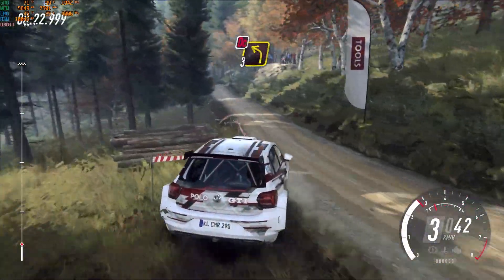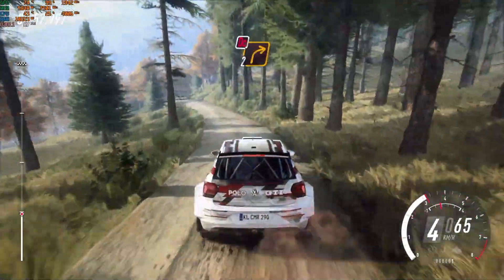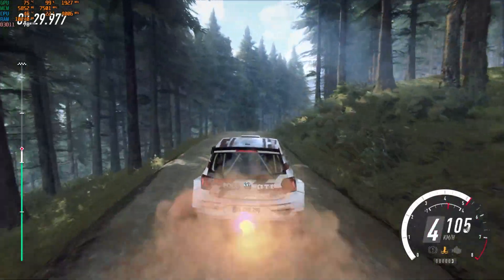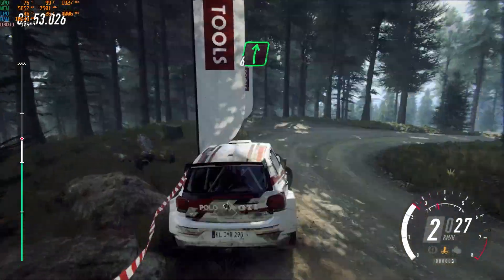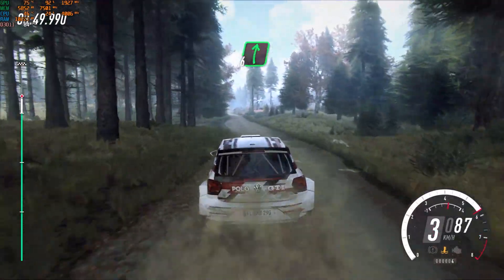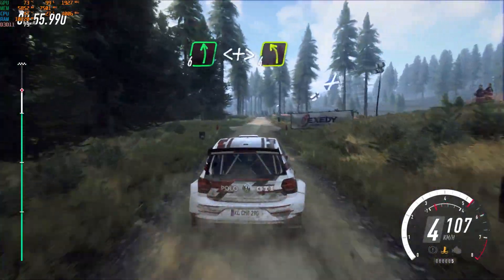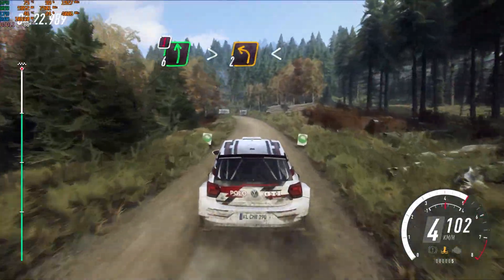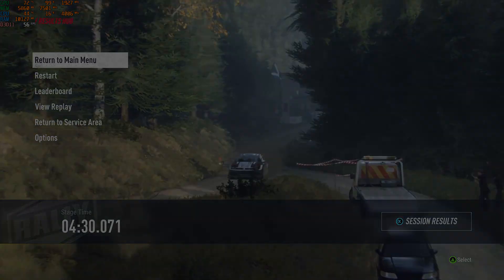DiRT Rally 2.0 - Benchmarking Test [i5-10400F RTX 3060]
Benchmarking DiRT Rally 2.0 in 60 FPS! & V-Sync turned off w/ MSI Afterburner

[Full Specs]
CPU: Intel(R) Core(TM) i5-10400F @ 2.90GHz
Cooler: Thermalright Assassin X 120 SE Air Cooler
RAM: 32GB 2666MHz DDR4
Motherboard: Gigabyte B460M D3H
GPU: ZOTAC GeForce RTX 3060 GDDR6 12GB
SSD #1: ADATA Swordfish 500GB M.2
SSD #2: Silicon Power 1TB SATA
HDD: Seagate BarraCuda 2TB Internal SATA
PSU: Cooler Master MasterWatt 650 Watt Semifanless Modular 80 Plus Bronze
OS: Microsoft Windows 11 Pro 64-Bit

[STEAM]
OverpoweredGaming
[ORIGIN / EA]
overpowergaming
[UBISOFT CONNECT]
Overpowered1